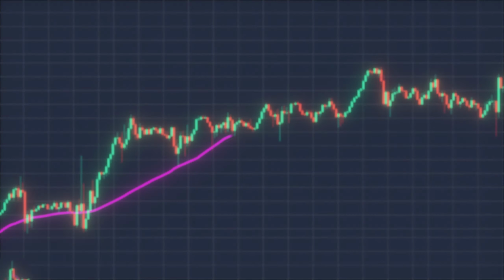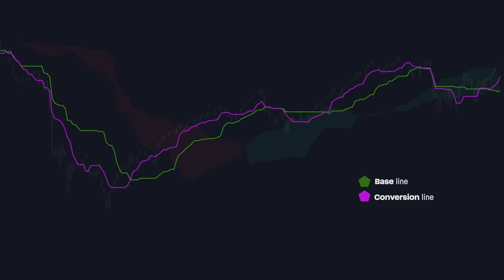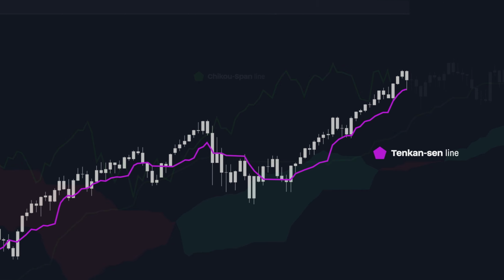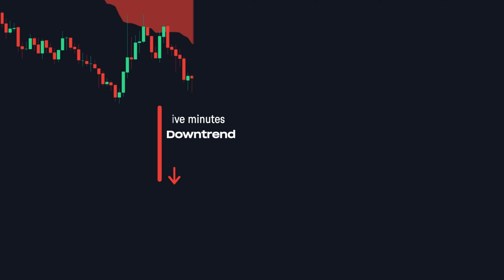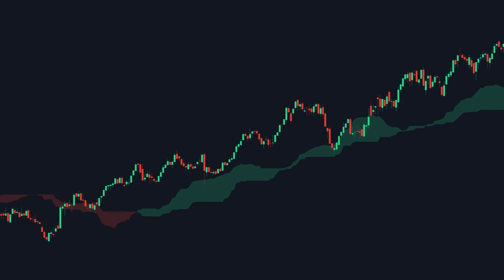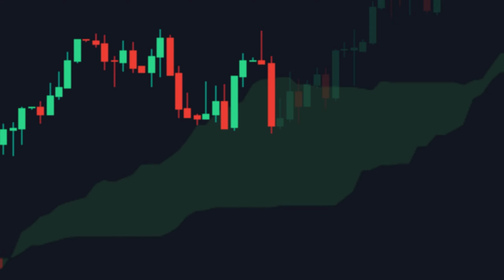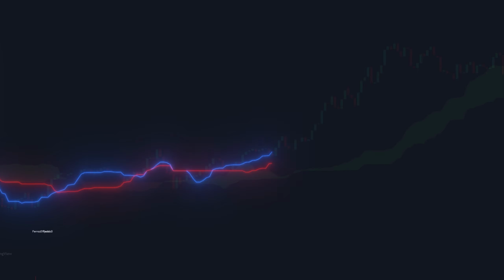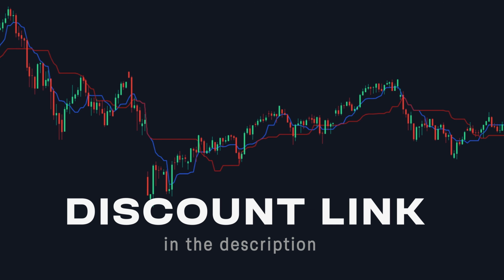Stop using Normal Moving Average. This Japanese Indicator has 71% Win Rate